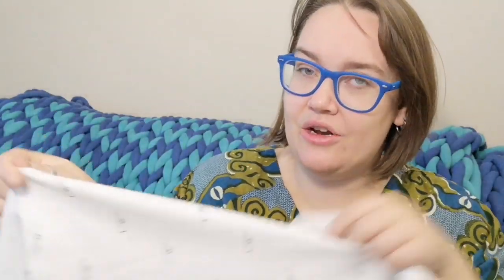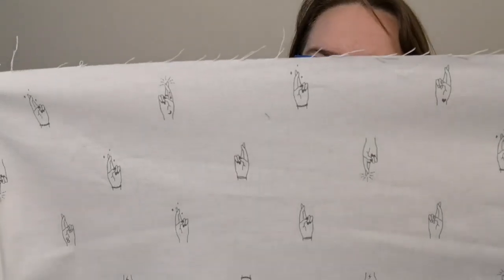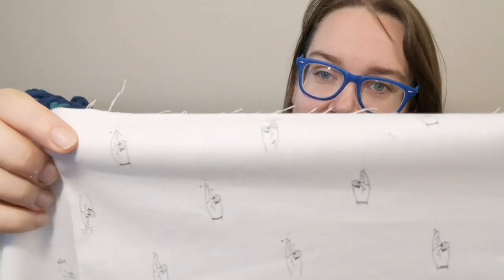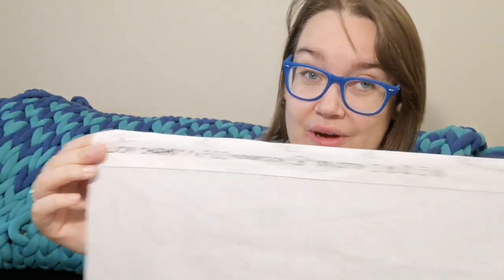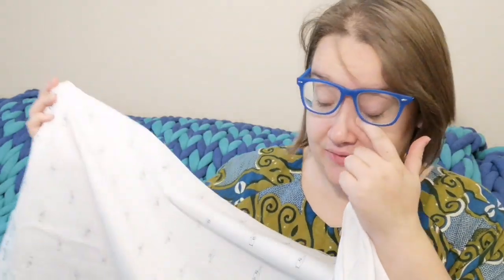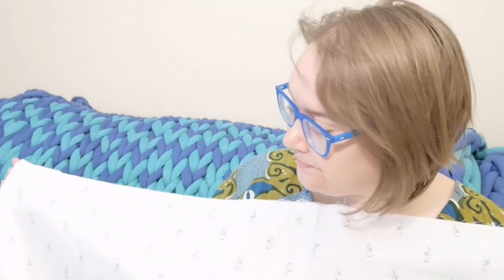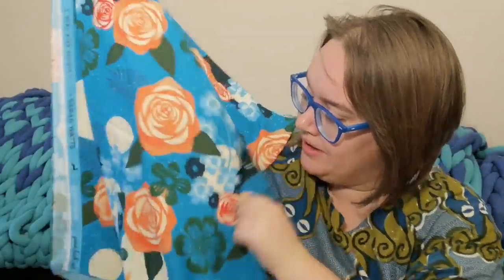Come Fabric Shopping with me - Beetle and Fred, Beacon NY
I visited a lovely fabric store in Beacon called Beetle and Fred and bought lots of lovely fabric!